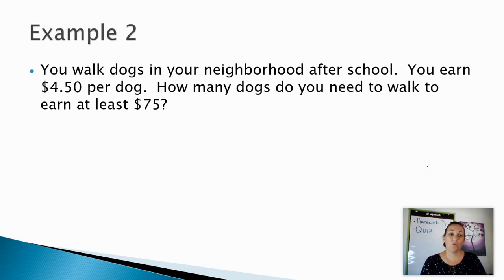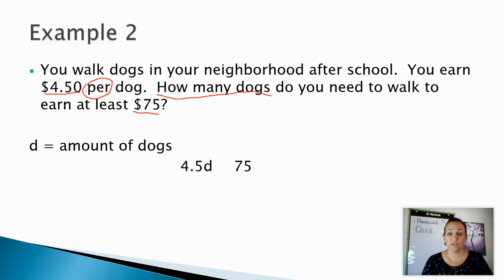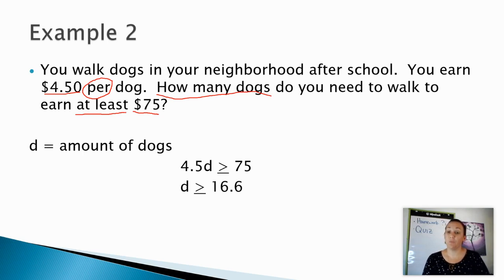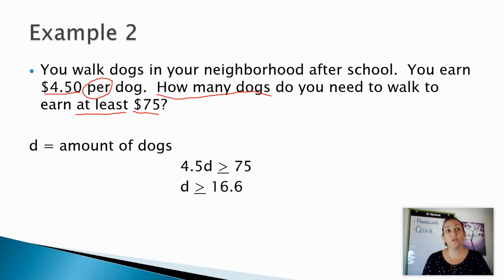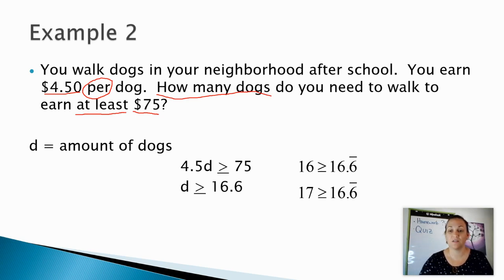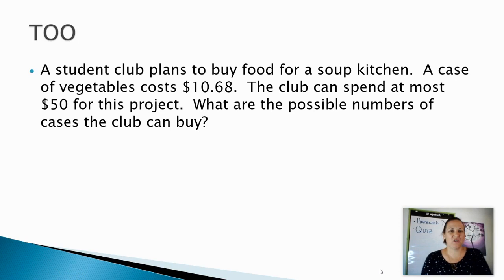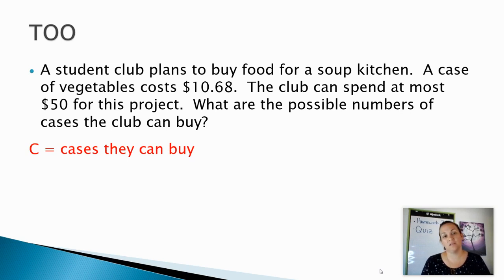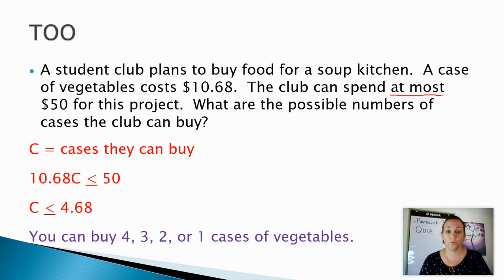10/14 Video 2 - Word Multi